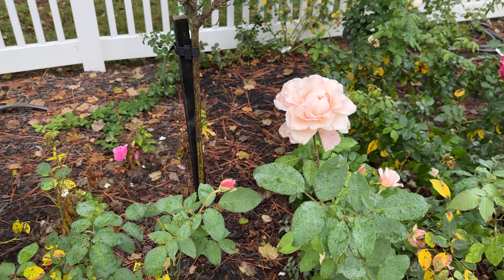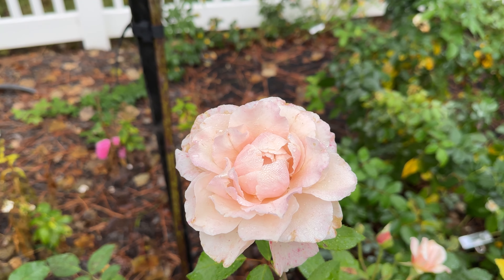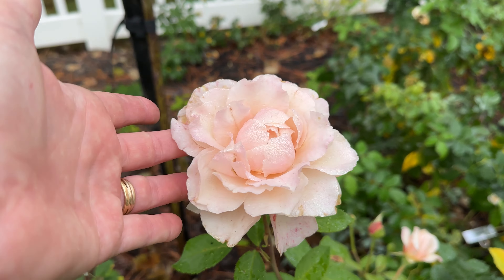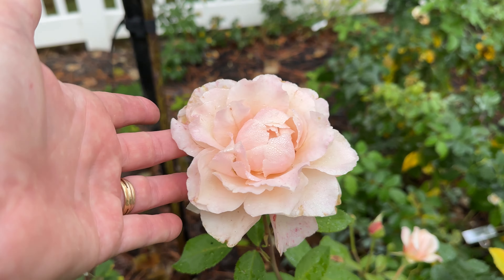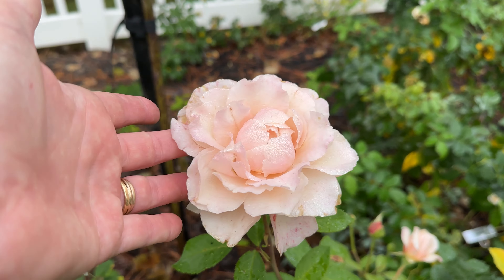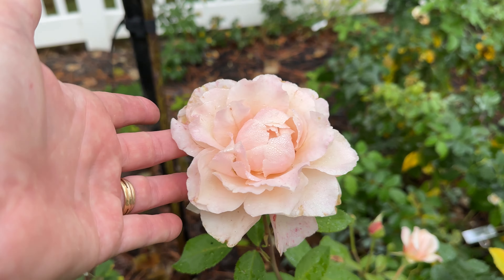🌹 Belinda's Blush Rose/ Zone 7b Black Spot Resistant / BBARE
A short video of our Belinda's Blush rose.

🌹 SOCIAL MEDIA 🌹
🌎 Rose Geeks Facebook Group to Share Your Roses